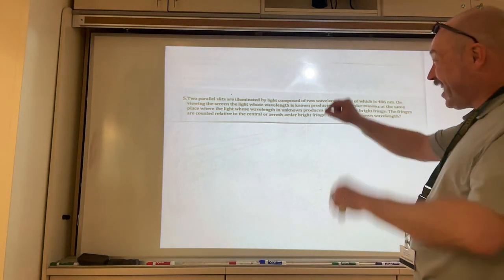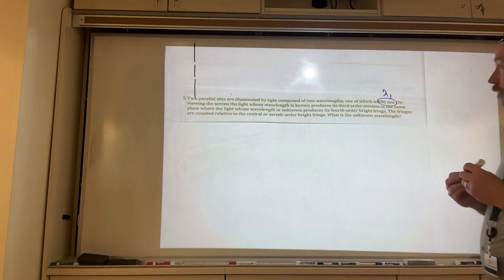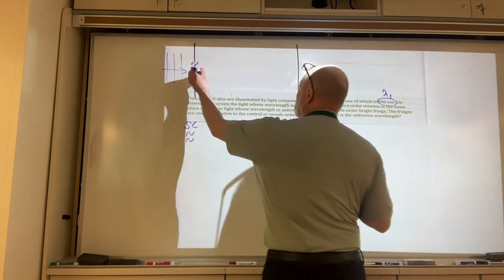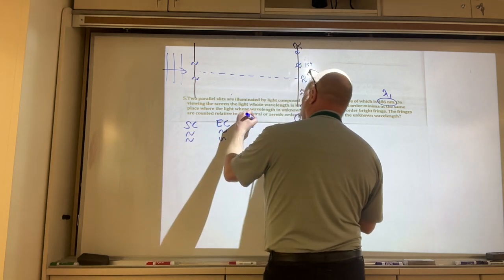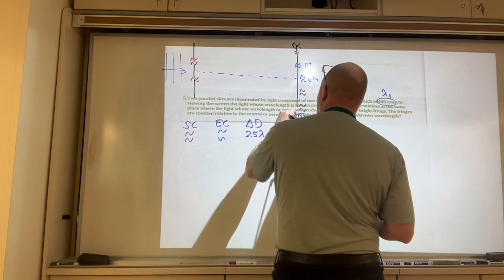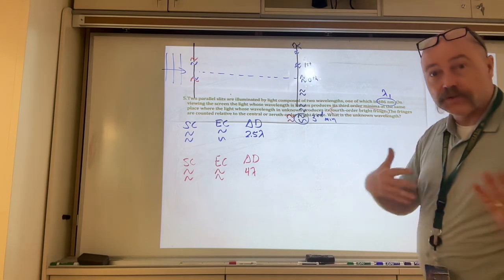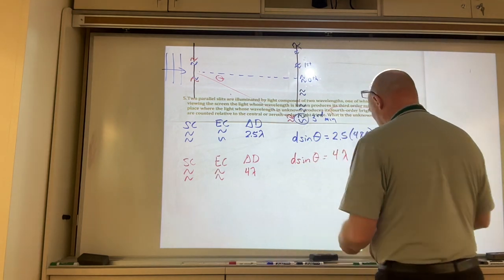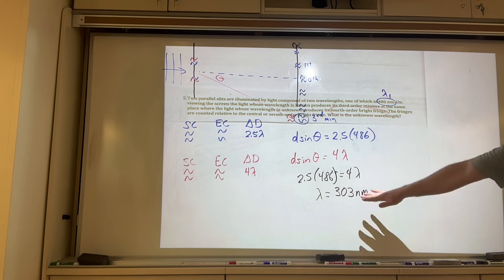Double Slit Example Problem 1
Mr L works through a double slit problem.